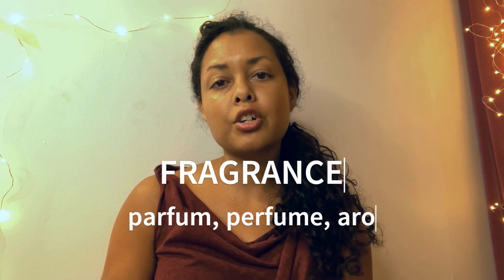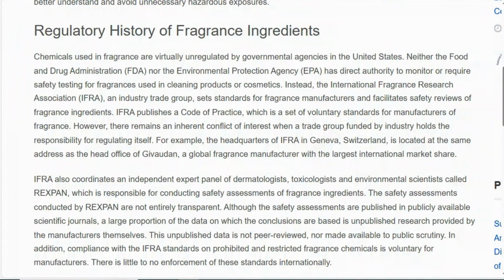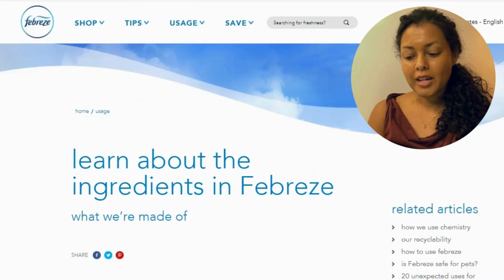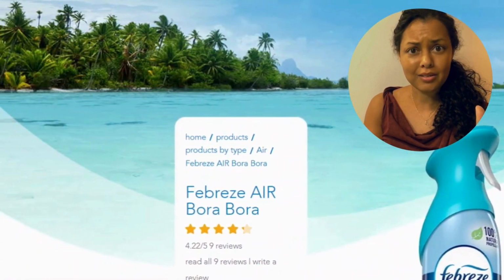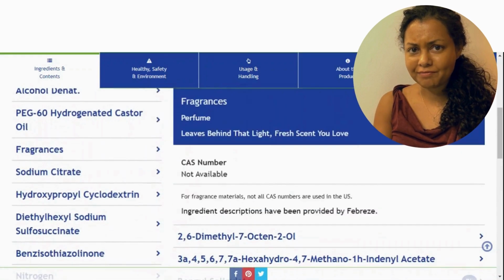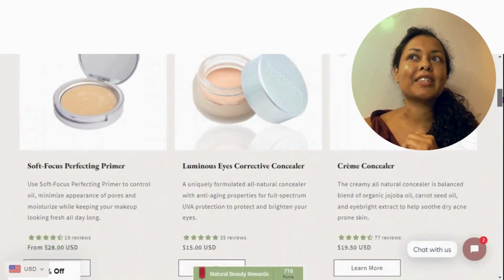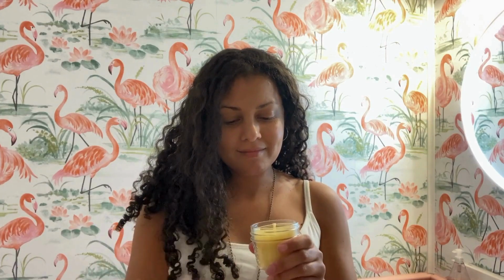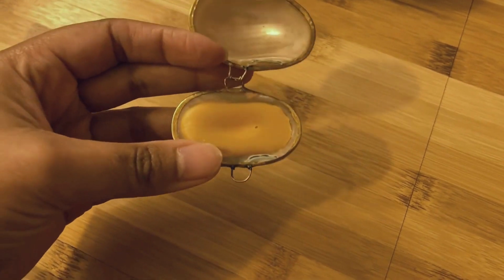Is 'Fragrance' Making You Sick?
Are fragrance ingredients safe? What is “fragrance” anyway? Join me as we explore what fragrance is, how fragrance could be making you sick, and healthy fragrance alternatives. What’s your experience with fragrances?

In this video:

☆ Honey Girl Organics, The Lotion – Extra Sensitive | Honey Girl Organics, Prime Stick

☆ Moon Valley Organics, Herbal Shampoo Bars

☆ Pretty Frank / Primal Pit Paste Deodorants

Timestamps
0:00 Intro
0:27 What is fragrance?
1:37 Dangers of fragrance
3:52 A look at Febreze
7:12 Healthy fragrance alternatives